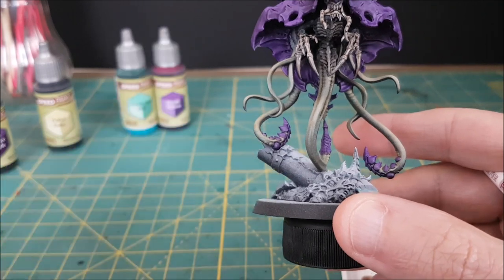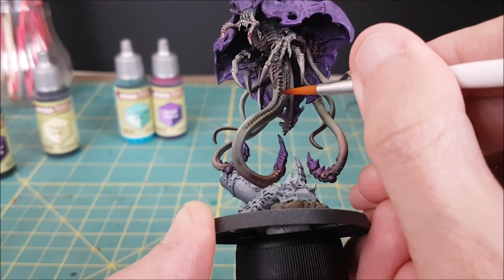NEW 10th Edition Neuro Tyrant Speed Paint | Warhammer 40k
In this video I show how to very quickly paint up one of the new 10th edition Tyranids from Warhammer 40k. Thank you to Games Workshop for sending an early copy to the channel!